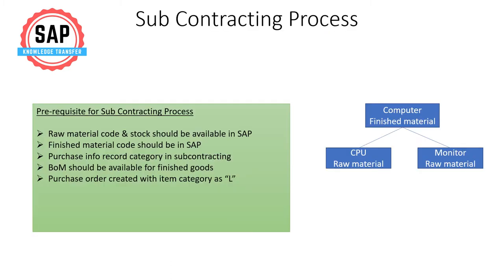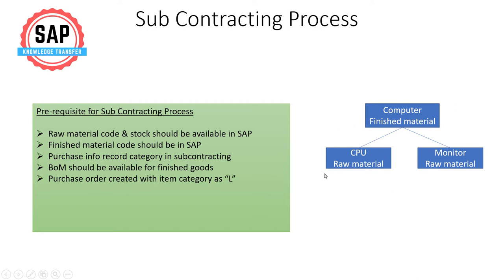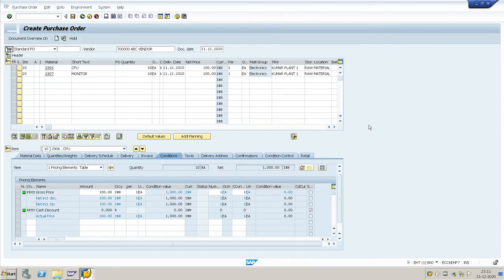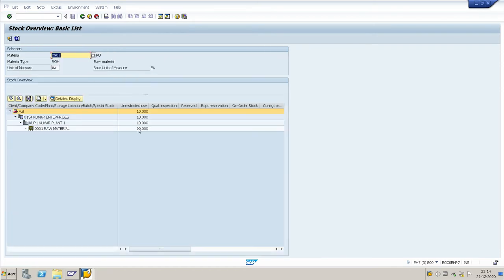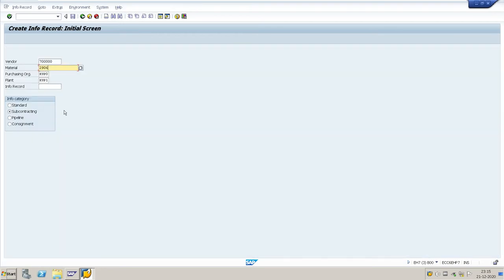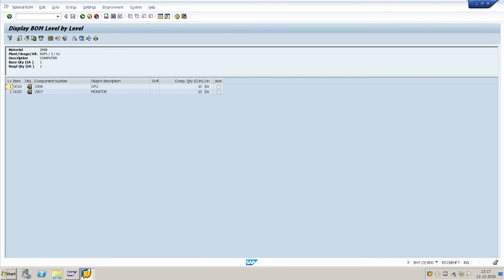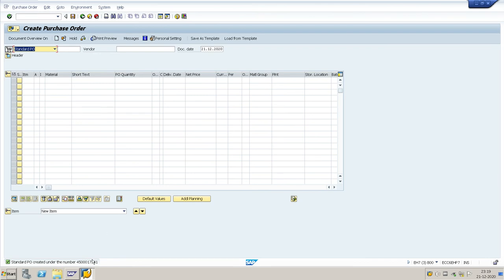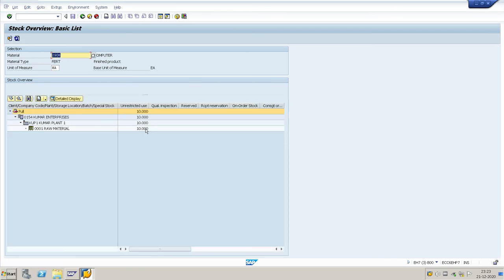SAP MM Sub Contracting Process (Video 11)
This video about SAP MM Sub contracting process

Pls support..